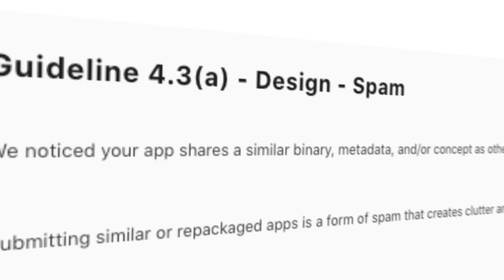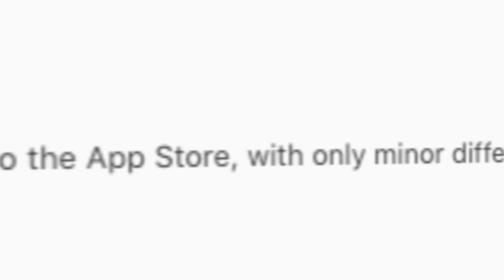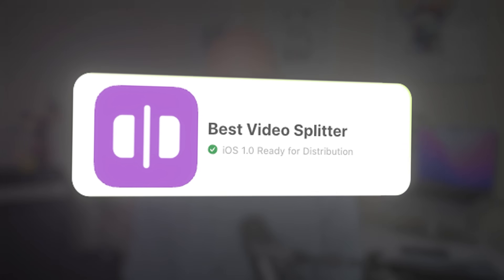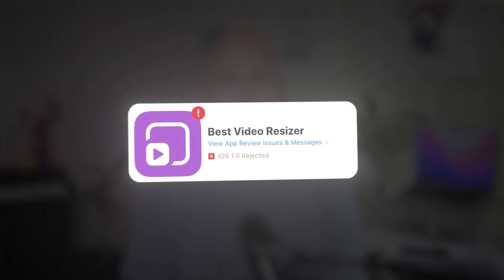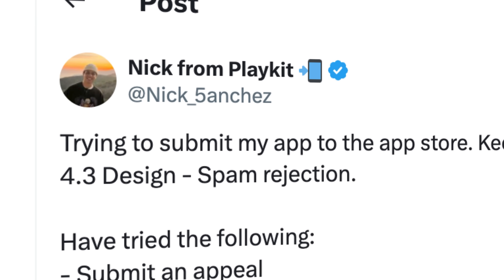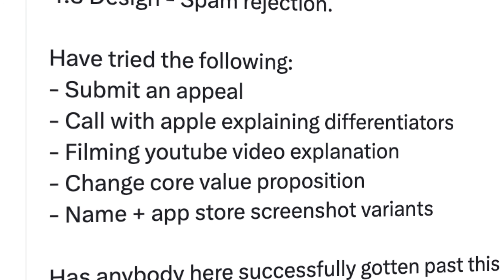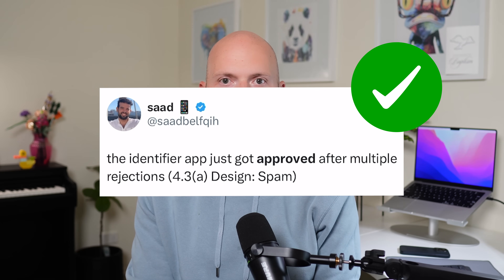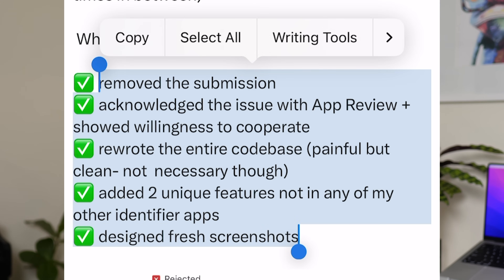App Store is banning developers for this simple mistake: 4.3(a) Spam Rejections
Apple is cracking down on spam apps and developers are getting banned for a mistake some may not even realize they're making. In this video I break down what’s happening,… share real rejection examples,and show you how to protect your App Store developer account from spam rejections in 2025